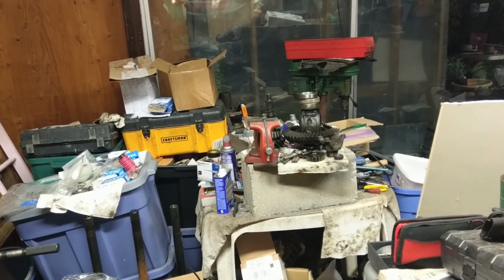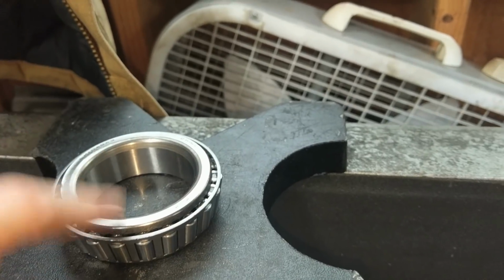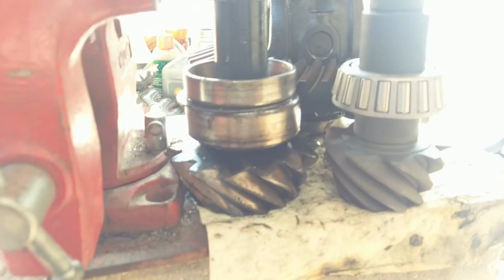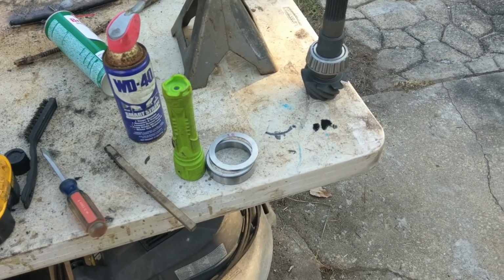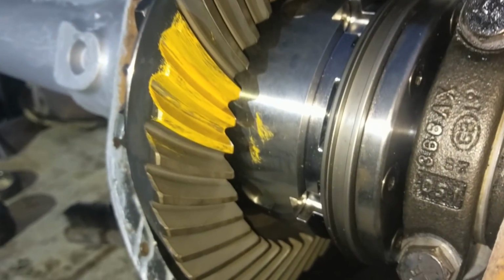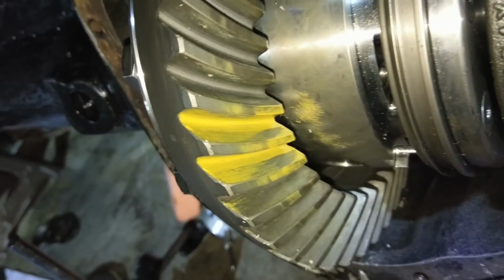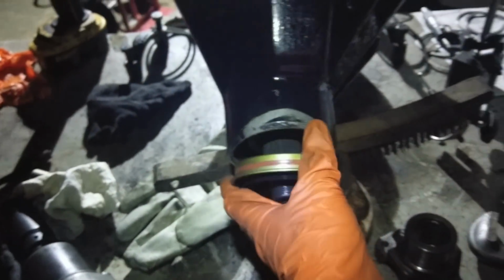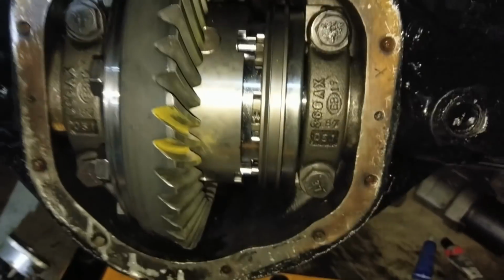XJ Dana 44 4.56 Regear & Jana K4 install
1989 Jeep Cherokee XJ Pioneer Renix 4.6L I6 AW4 NP231 6" RE Lift 35"x12.5" STT Pros